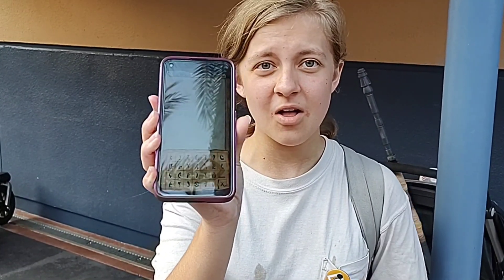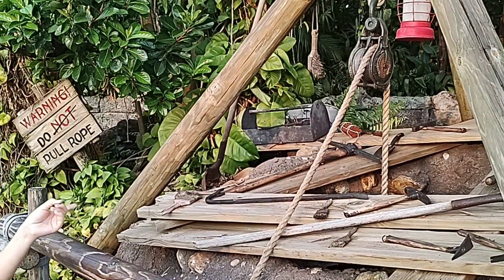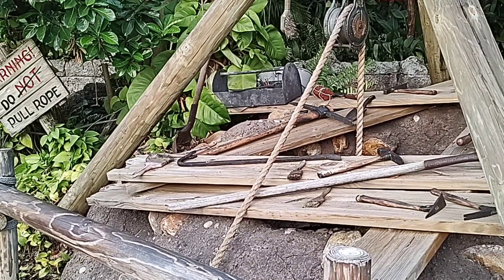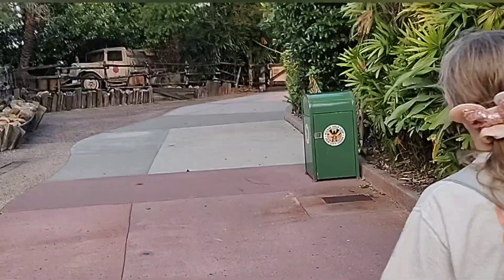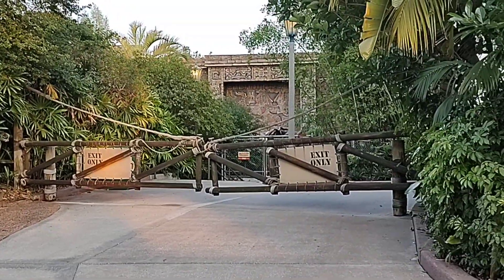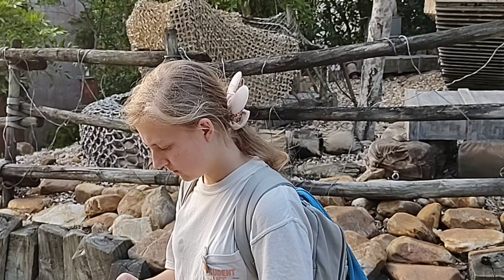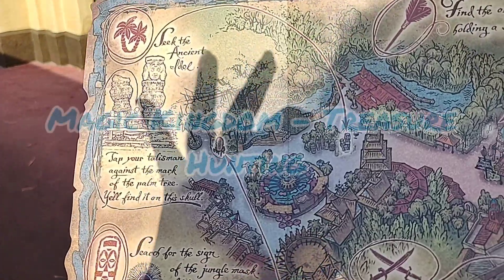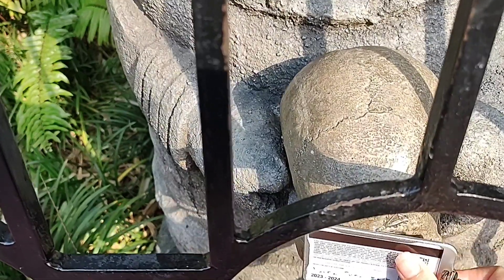FREE ways to entertain your kids in Disney World!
Are you nervous about your family vacation to Disney World with your special needs kids? Are you afraid that the crowds are just going to be extra and you're worried about meltdowns at the Magical Place on Earth? Never Fear! I have some FREE activities for you and your kids to do while in the parks to help you avoid the crowds and lines. Take a break with me and let's have some fun together!

Grab my Google Spreadsheet to help you plan your next Disney Park Vacation!

Don't forget your water bottle!! Find the Iron Flask Water Bottle I have and other Disney Park Essentials! It comes with 3 different lids and it has a wider mouth so it's easier to fill with ice from a machine. HIGHLY RECOMMEND!

QUESTION - Do you have a question about something in this video? Do you have an idea for a future video?

Do you need a travel agent?? I got you😘 My girl Daria Till can hook you up and help make your travel plans to Disney (or anywhere else for that matter) Just email her here

⏰ Timecodes ⏰
00:00 Intro
01:32 Play Disney Parks app in Hollywood studios?
04:40 Play Disney Parks app in Hollywood Studios!
10:55 Play Disney Parks in EPCOT
13:53 Animal Kingdom activities
19:28 Magic Kingdom activities
21:50 Treasure Hunting!